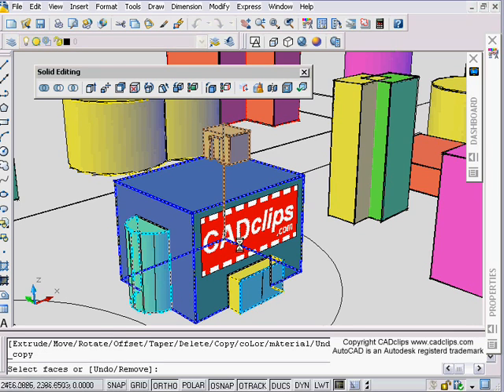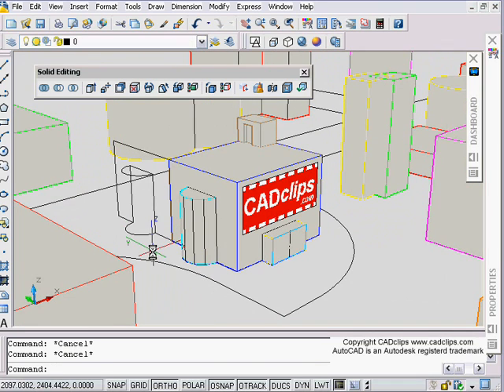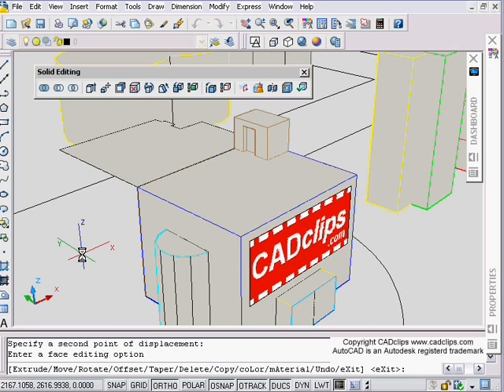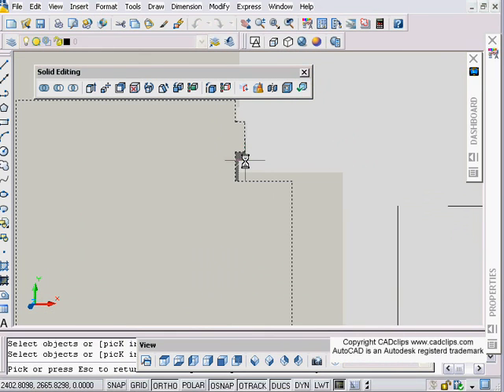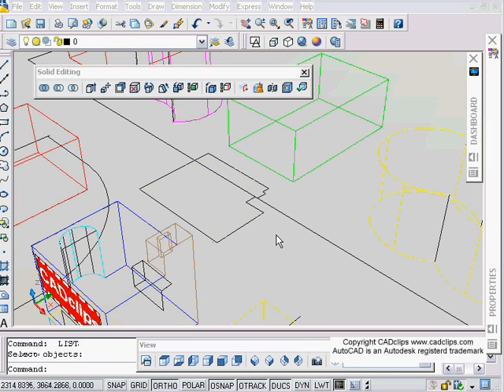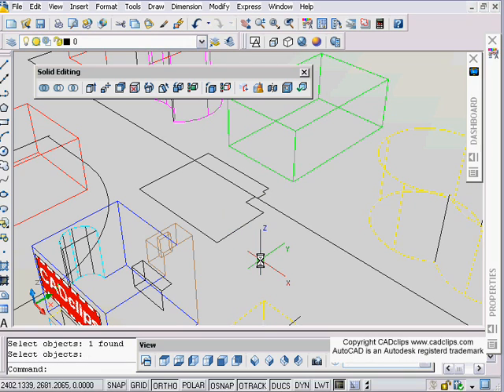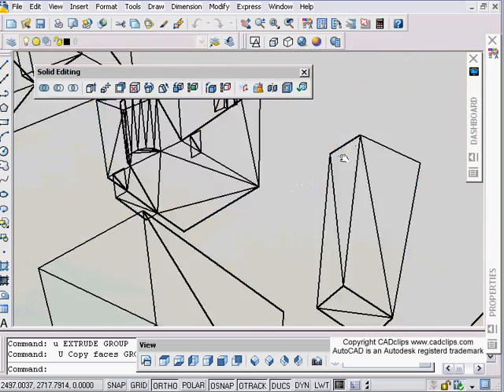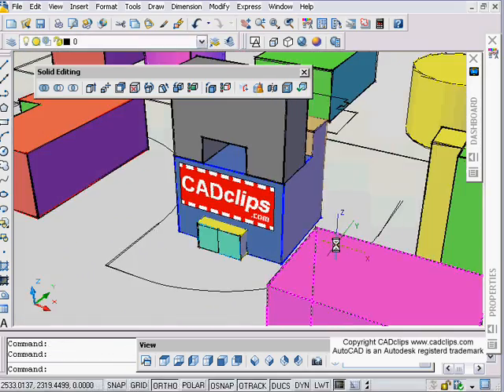ACAD2007 3D 31 COPY FACE